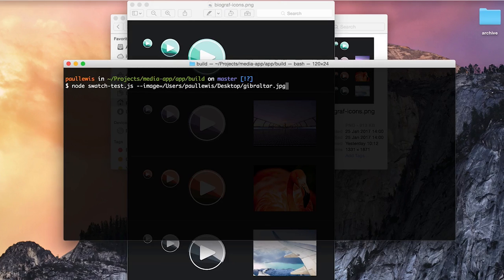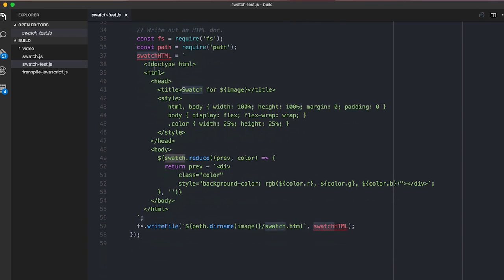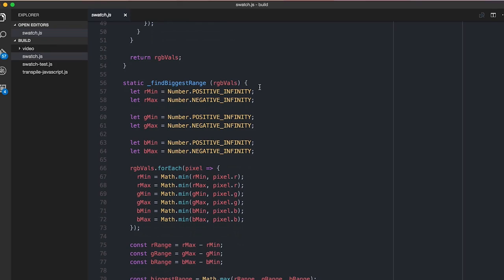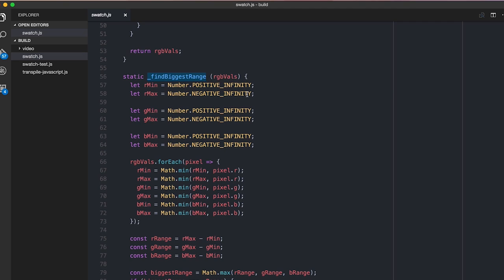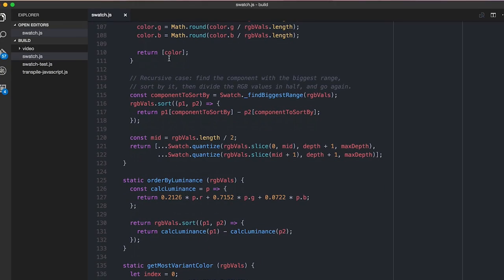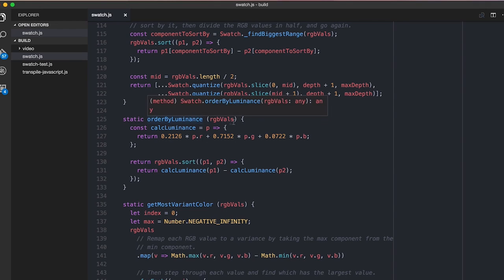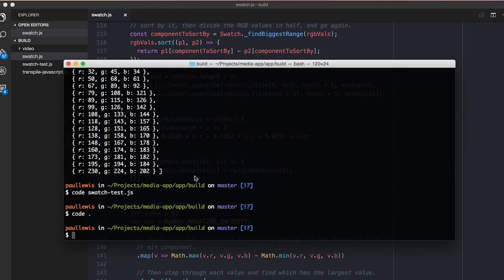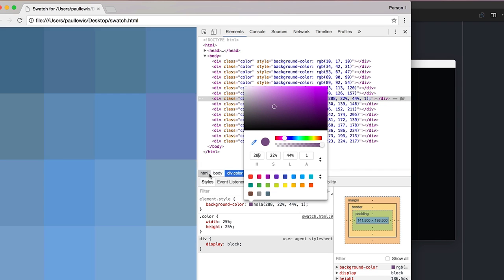Building a Media Player #3: Median Cut and Color Extraction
In Media Player #3 Paul Lewis takes you through the code for some of the colour prototypes he is building for his media player.